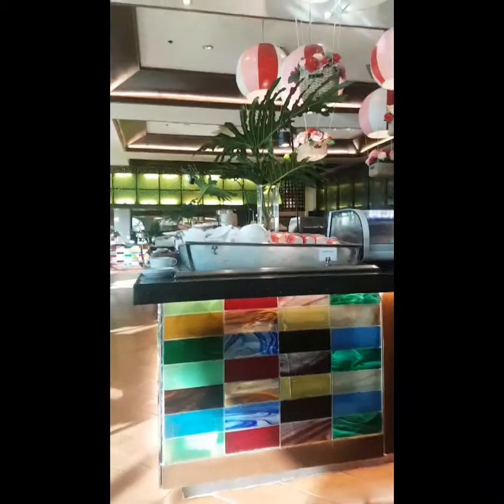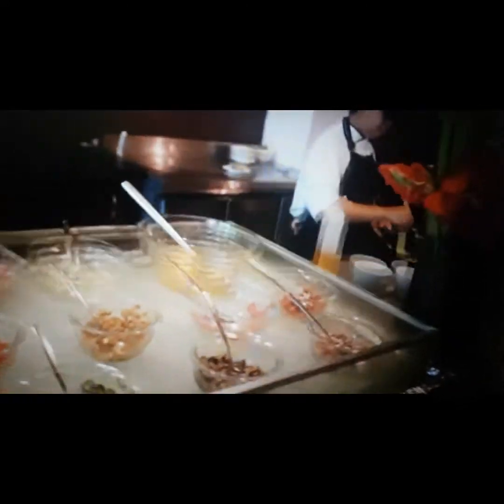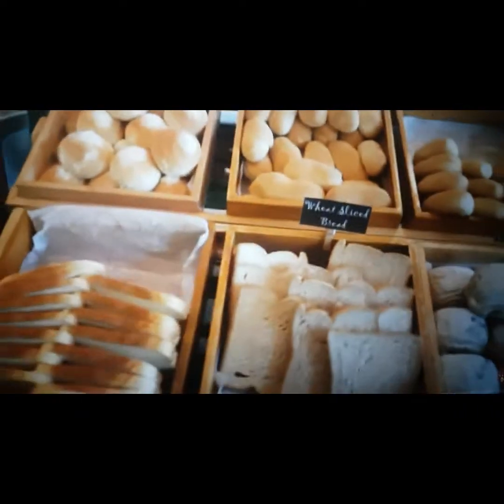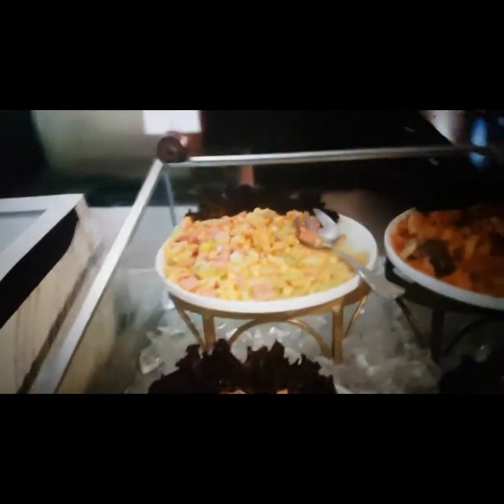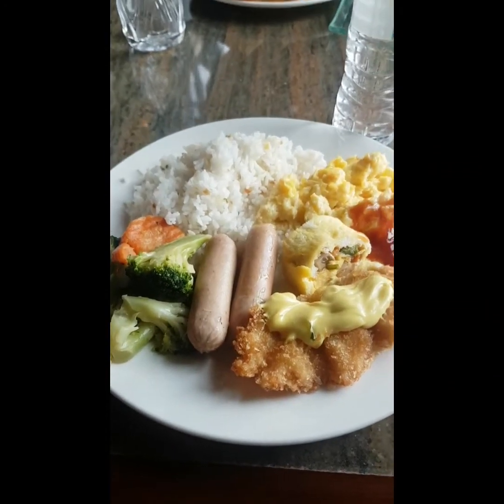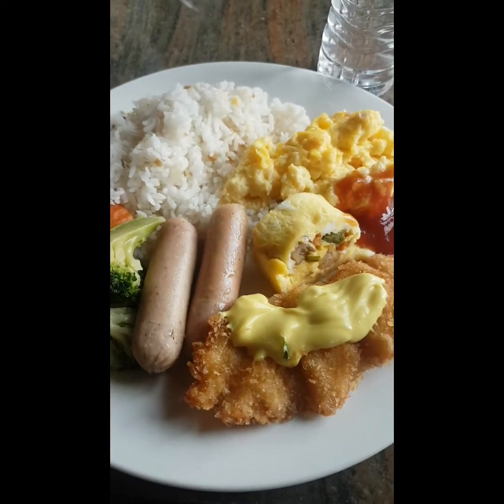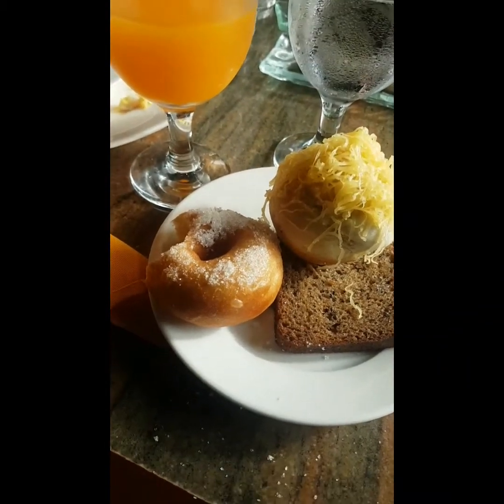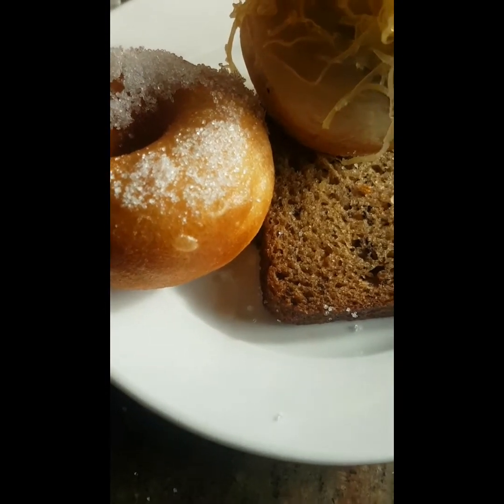UNO Buffet Restaurant at Waterfront Airport Hotel & Casino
A buffet restaurant located near the lobby
area of Waterfront Airport Hotel and Casino,
Mactan Cebu. UNO buffet restaurant offers all day dining from breakfast to dinner.